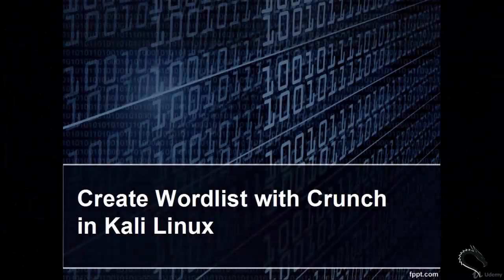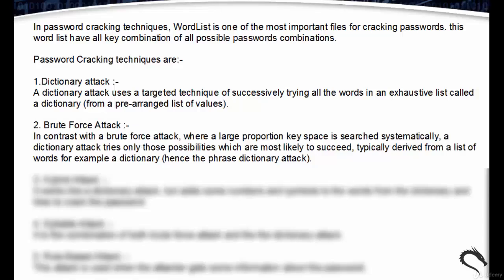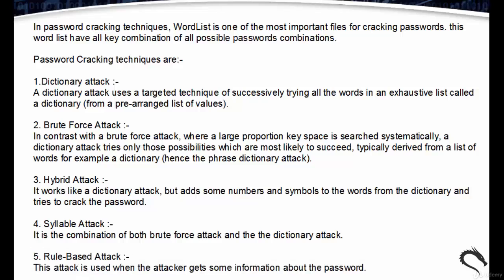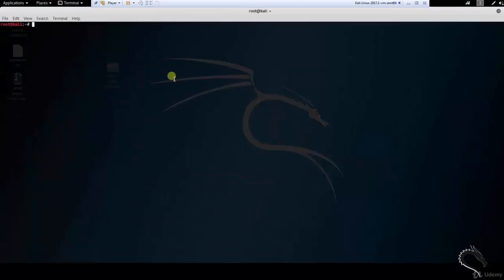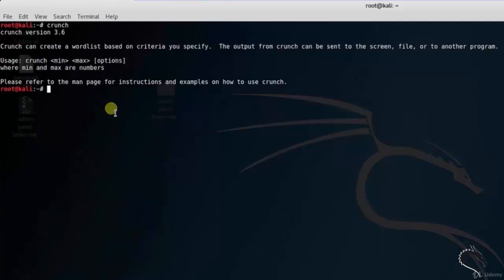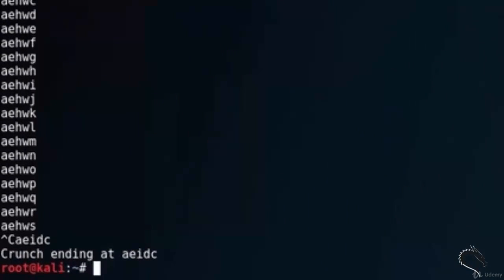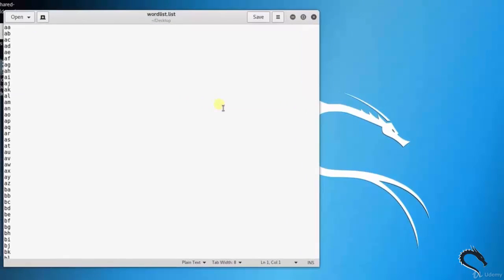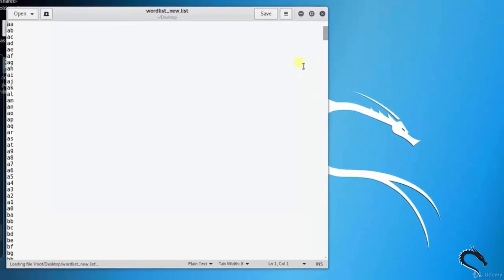Video 72: Create Wordlist with crunch in Kali Linux | Password Attacks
Video 72: Create Wordlist with crunch in Kali Linux | Kali Linux | Password Attacks | Complete Hacking Tools in Kali Linux